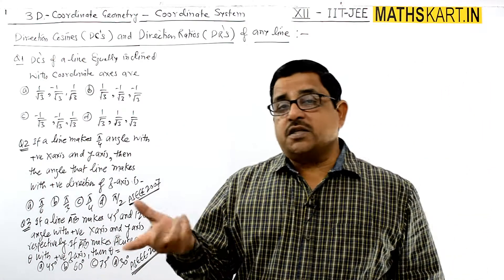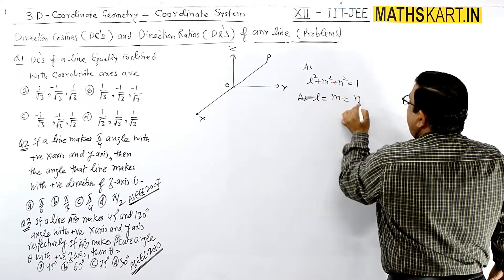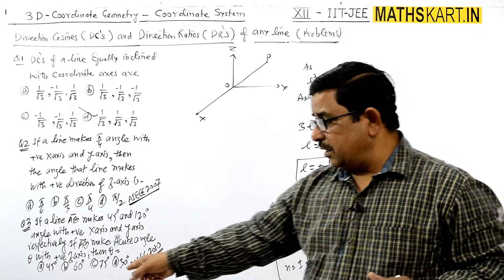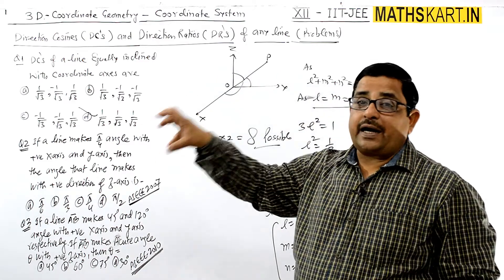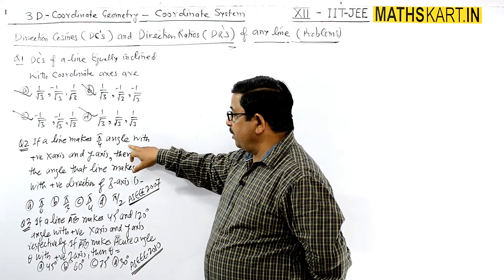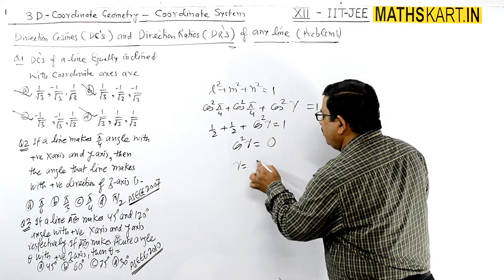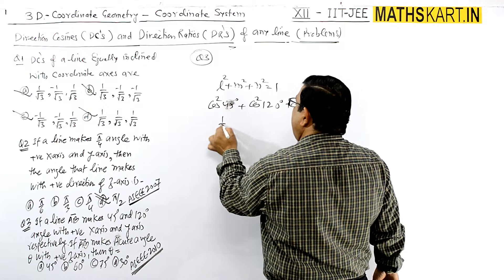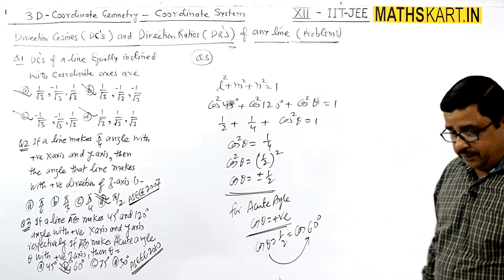Direction cosine & Direction Ratios | 3D Coordinate Geometry class 12 | PART-4 | Class-12 CBSE/JEE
Problems Based on Direction Cosines and Direction Ratio of Any Line or Vector.

Play List of 3 D Geometry | Coordinate System | Class-12 CBSE/JEE  Mains & Advanced ( 42 FULL Chapter  Videos )